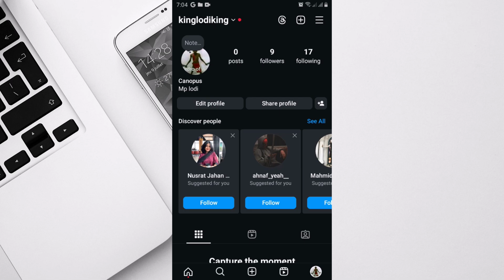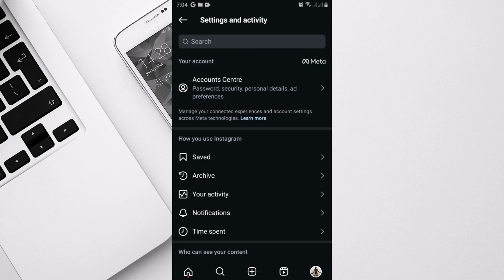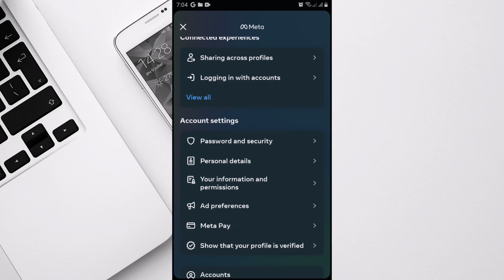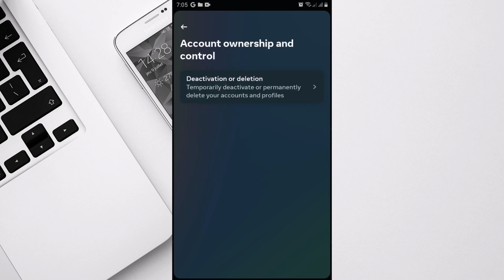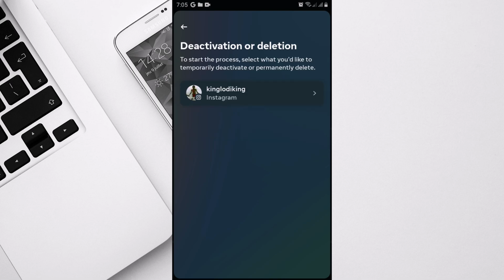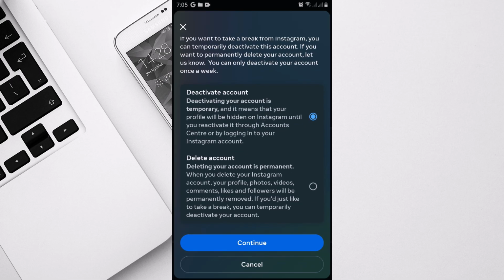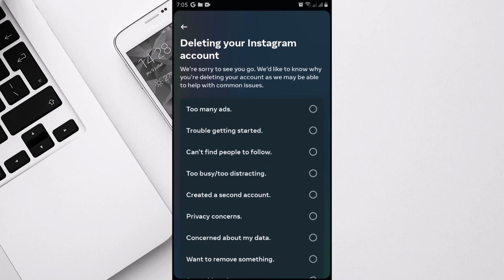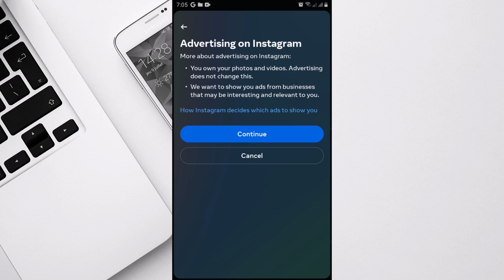How To Delete Instagram Account Permanently - Full Guide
Do you want to know How To Delete Instagram Account Permanently? Then this is the video for you!

This is a step-by-step tutorial on how to easily delete instagram account  full guide on this.